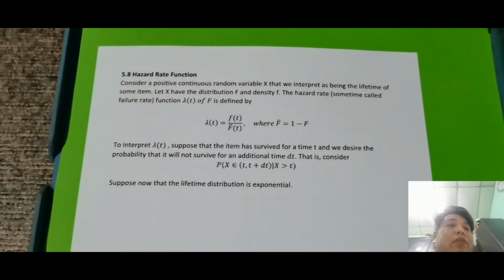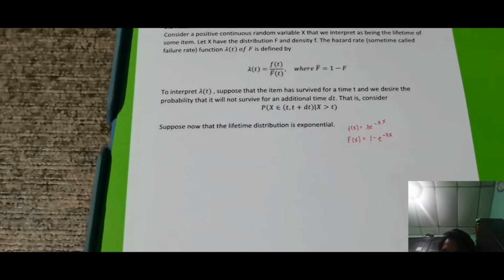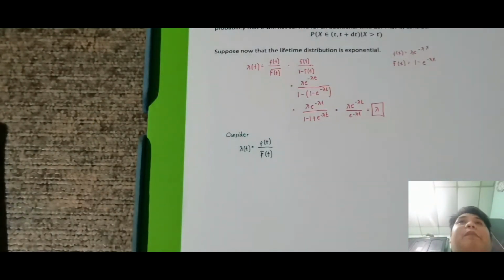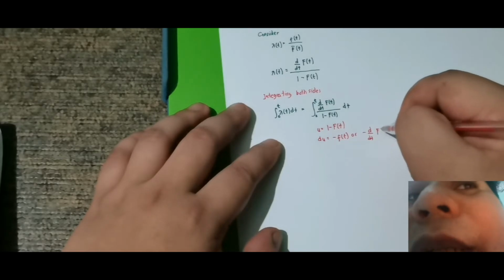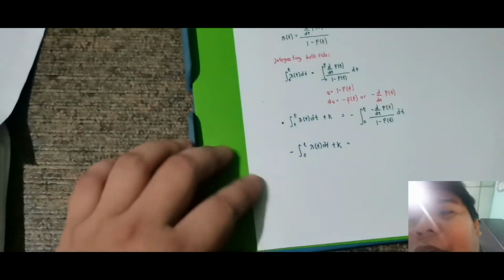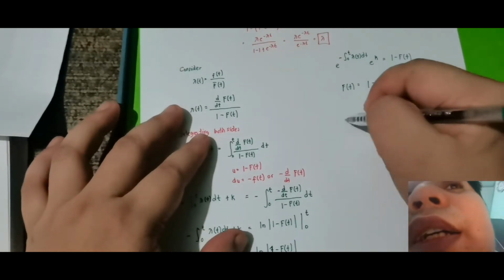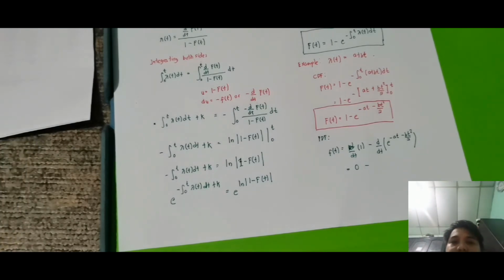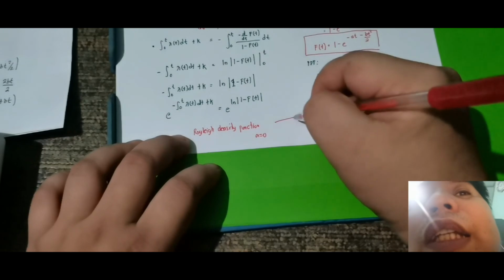L50: Hazard Rate Function